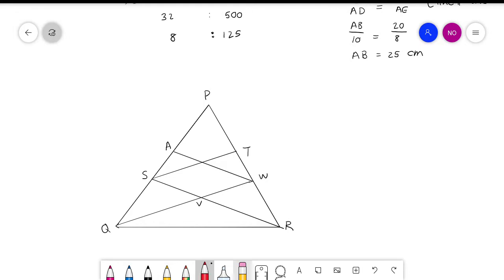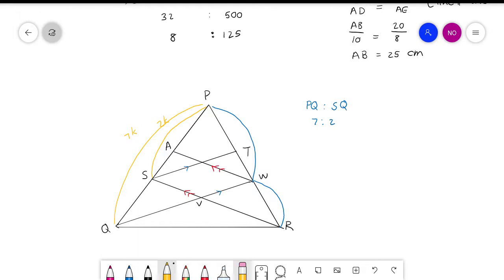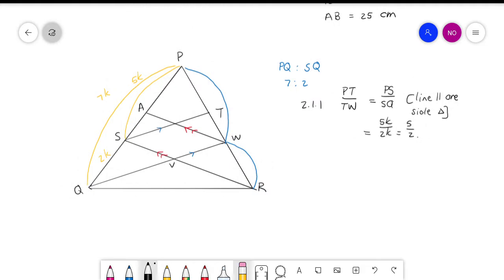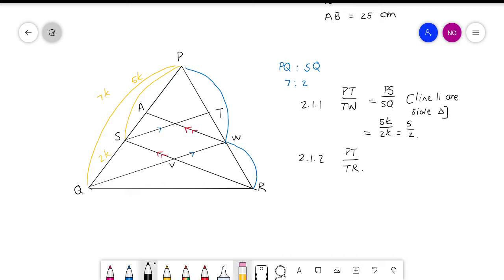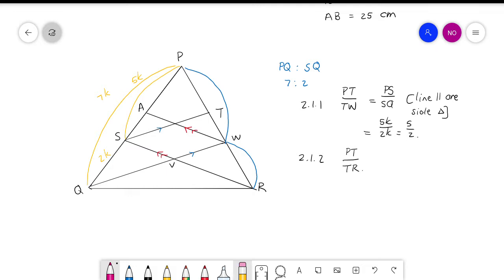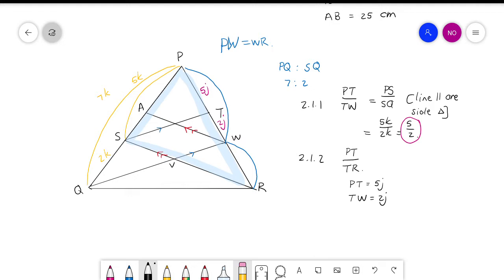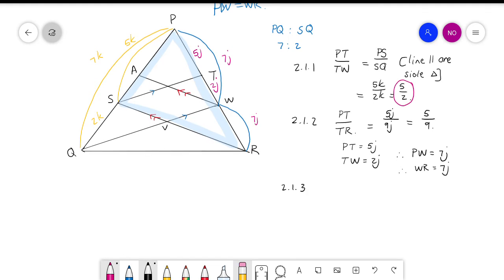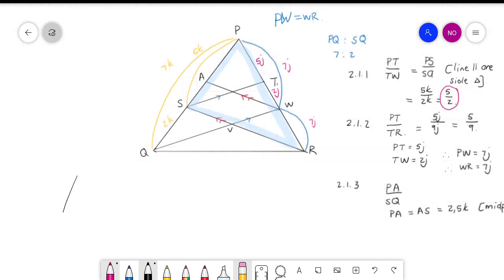Ex 3 (2)